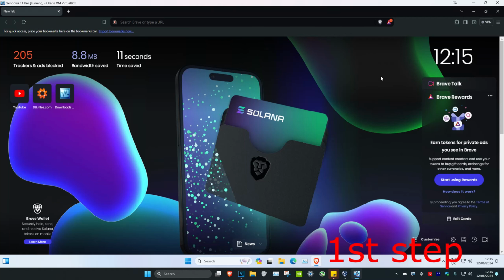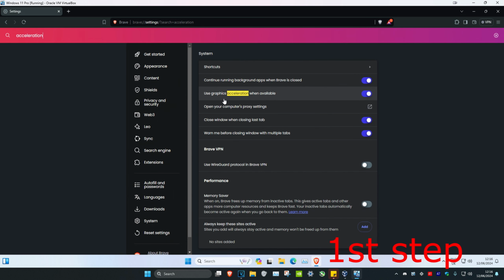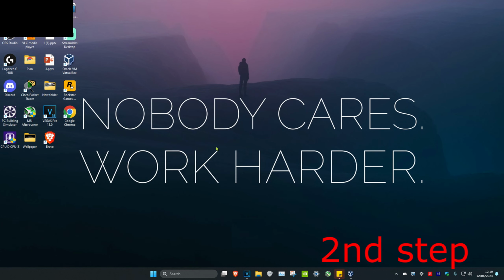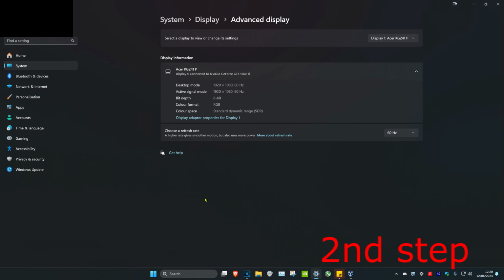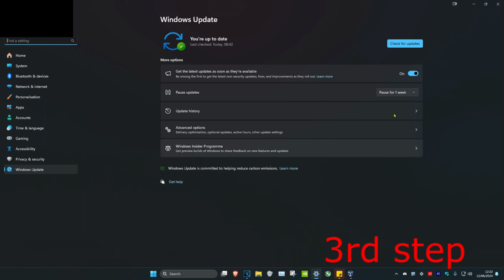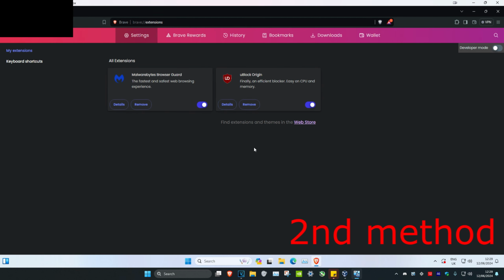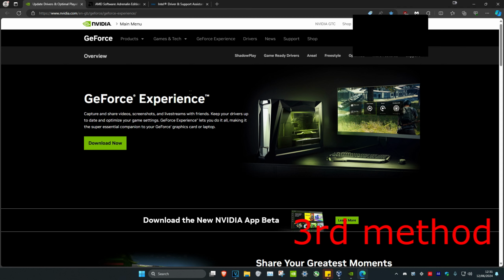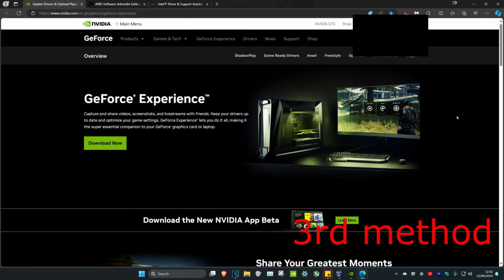How To Fix YouTube Videos Screen Flickering While Watching (PC)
How To Fix Screen Flickering While Watching YouTube Videos (PC)

A short tutorial on how to fix screen flickering when watching YouTube videos on your PC.